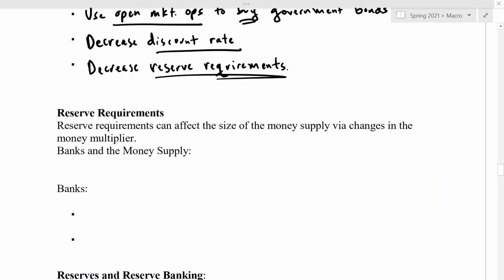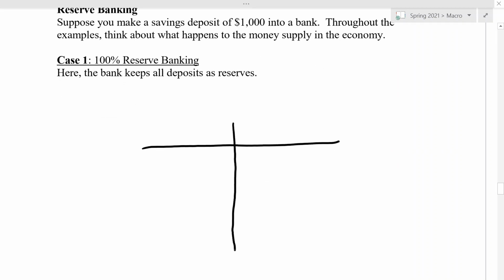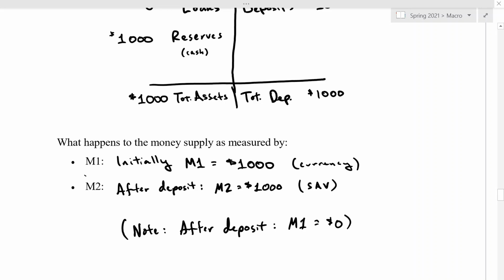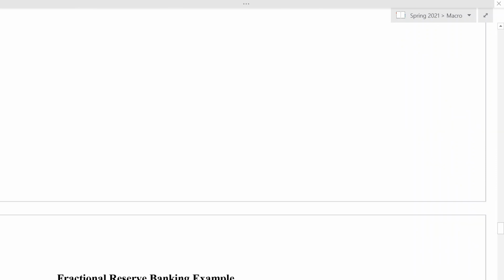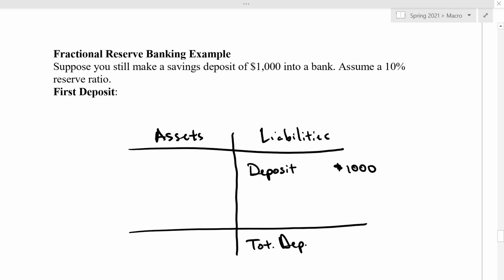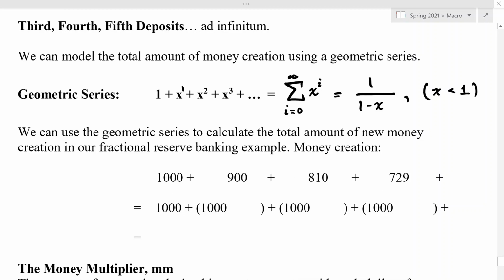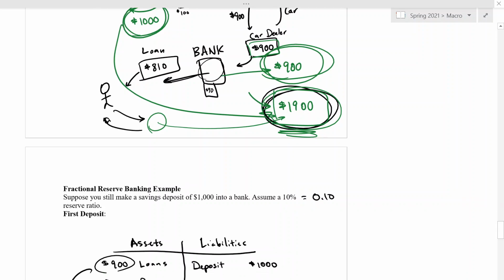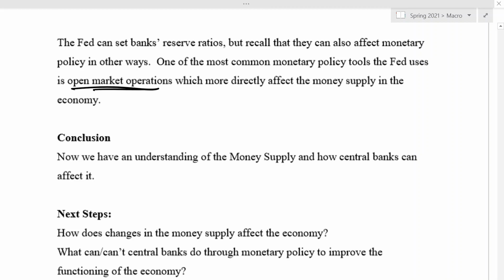Monetary System 03: Banks Create *New* Money!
This video discusses how one of the Fed's monetary policy tools - setting reserve requirements - influences how much banks are able to lend out. The more banks can lend as a fraction the deposits they take in, the more new money the banking system actually creates - almost as if it's out of thin air.

One of my favorite pieces of art that represents how much more money is actually flowing around the world than is earned through all income everywhere (GDP)